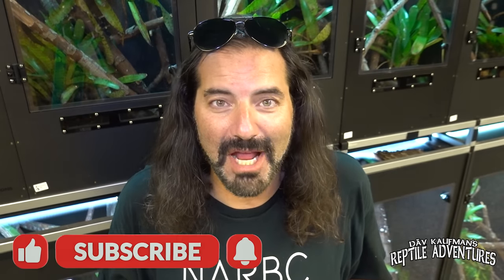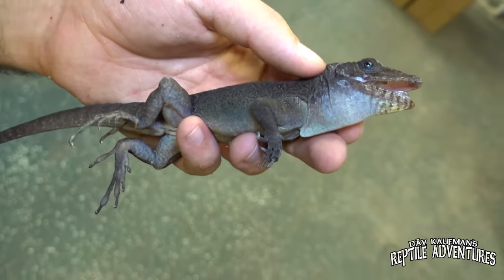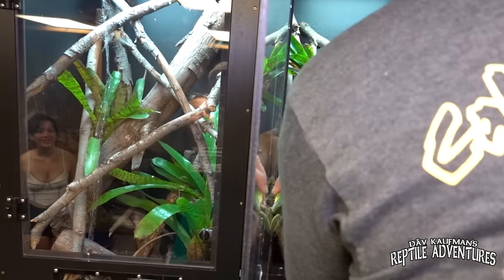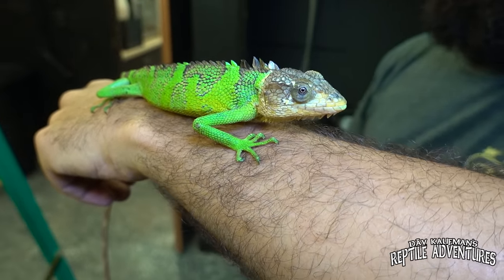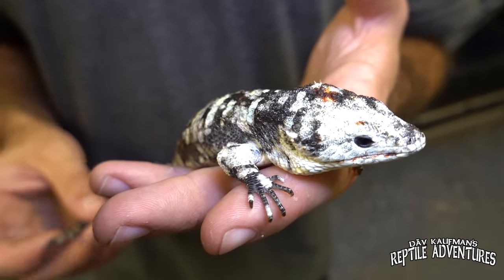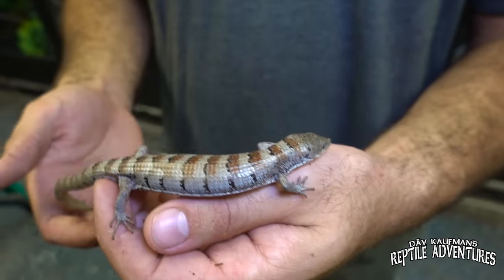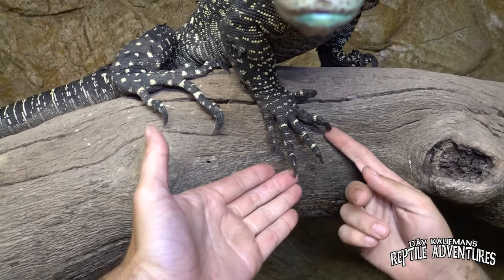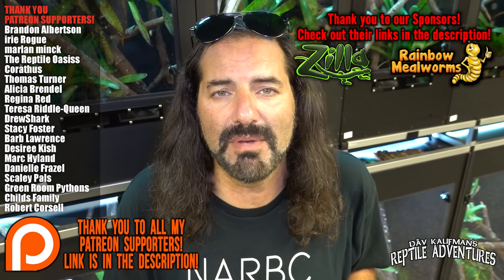MEET THE FRIENDLIEST CROC MONITOR IN THE WORLD!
What's the biggest lizard in the world? It's the komodo dragon of course, What's the friensliest monitor lizard? well in this case, it's right here at Herp Time! In a follow-up video, we see more of his incredible lizards and meet the friendliest crocodile monitor in the world!